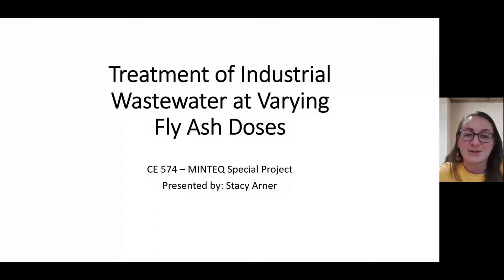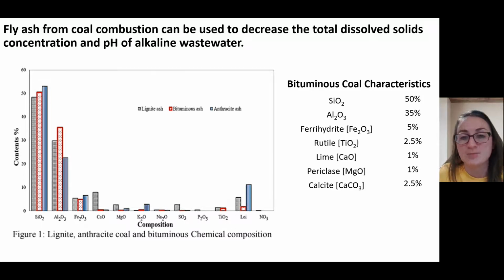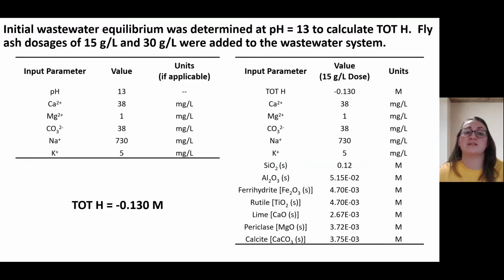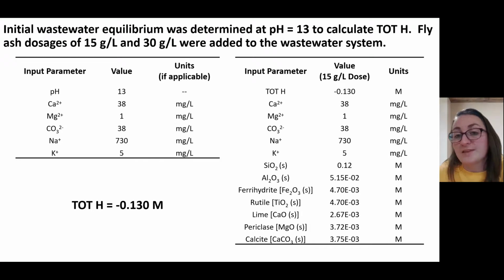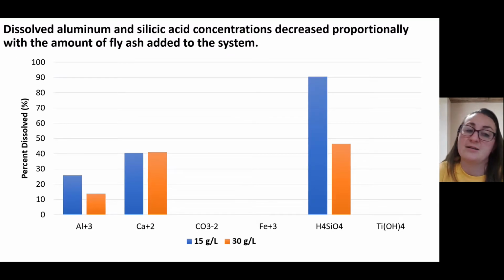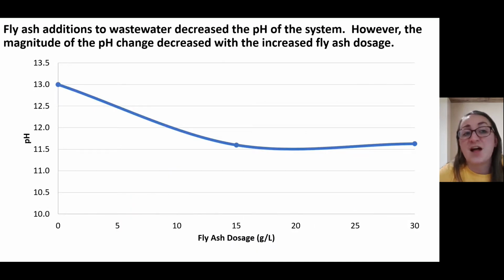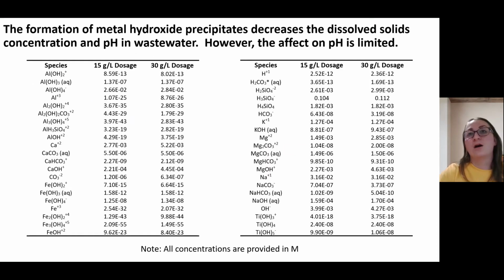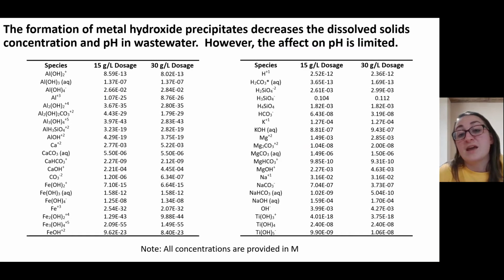CE574 Special Project - Stacy Arner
In this presentation, I discuss my MINTEQ Special Project for CE574.  My special project was based on the "Removal of TDS and TSS from Industrial Wastewater Using Fly Ash" study published in the Journal of Environmental Treatment Techniques (study was published on March 3, 2021).